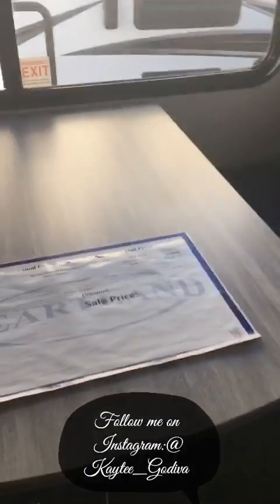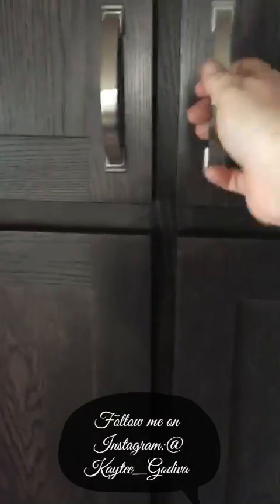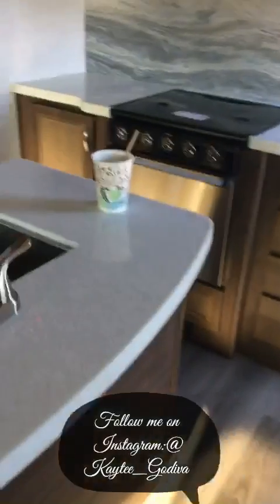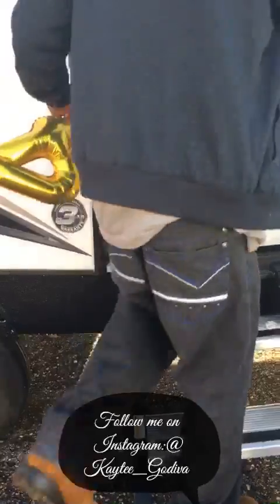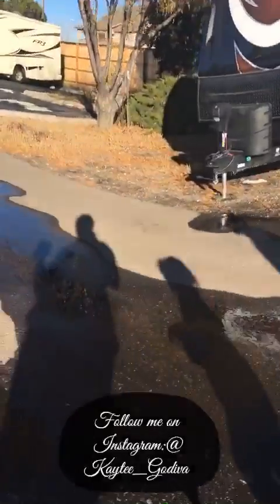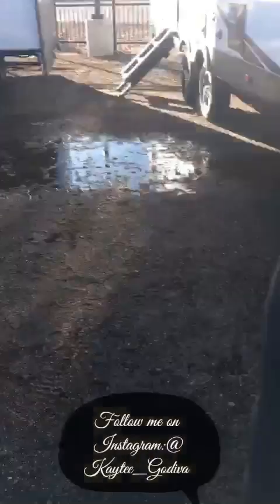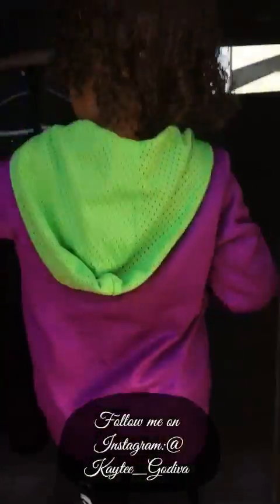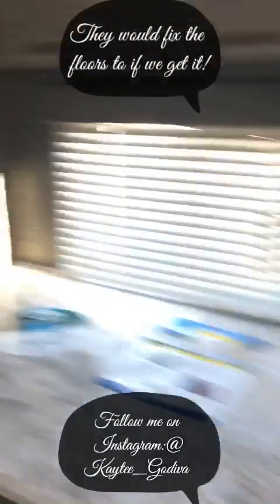A day in the life of a mom| Looking to see if the RV LIFE is for us.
Today’s episode is about us considering the RV LIFE for a couple years. Houses in Colorado are super expensive for what we want. The housing here is insanity and if y’all live here y’all know. So we are looking into possibly purchasing a RV and living that life for a couple years. We will keep y’all updated. Today we just looked at a few options.

I hope y’all enjoy this vlog. Sorry about Thursday. Ava wasn’t feeling her best so we didn’t film.

We will see y’all again soon.

For brand work and collaboration: email 📧